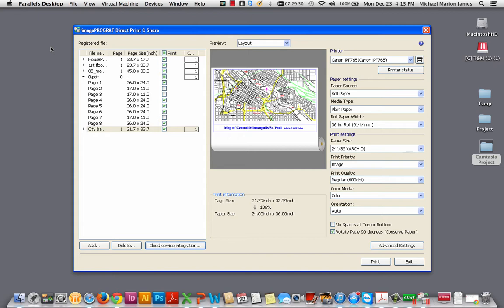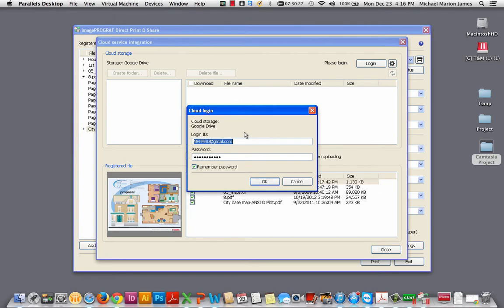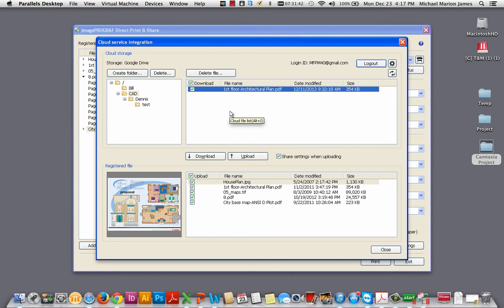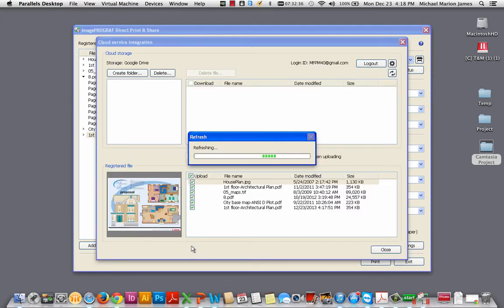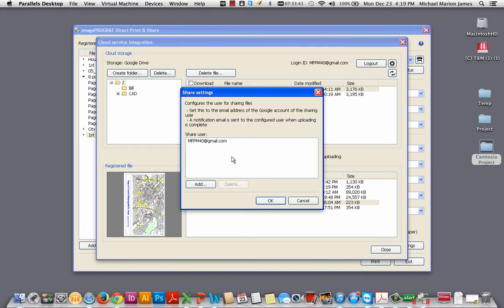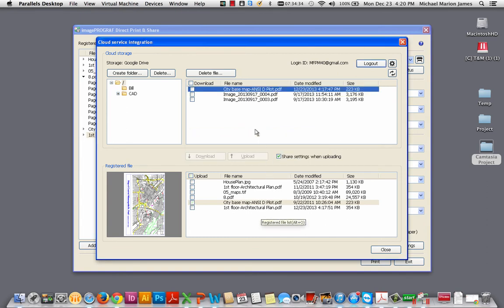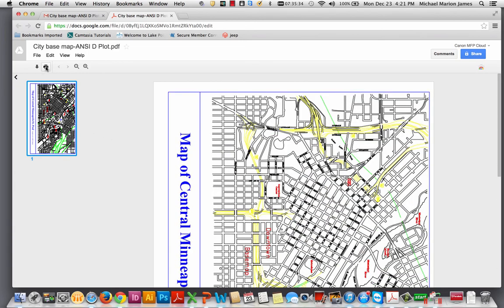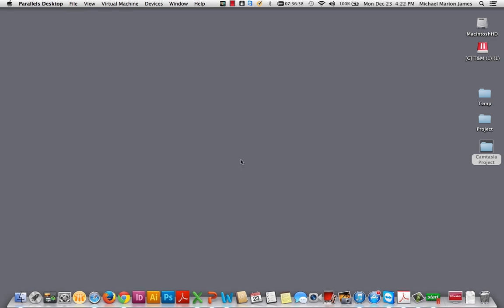imagePROGRAF How to use DPS Direct Print and Share Part 2